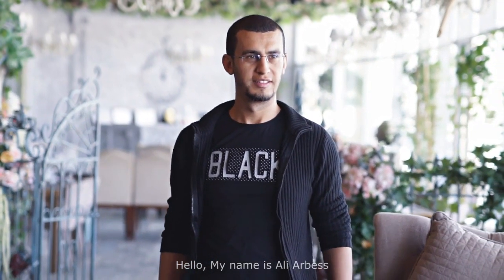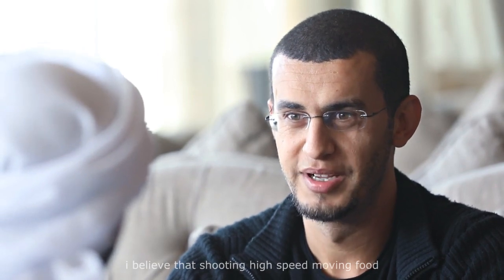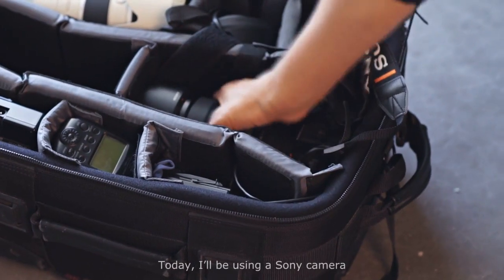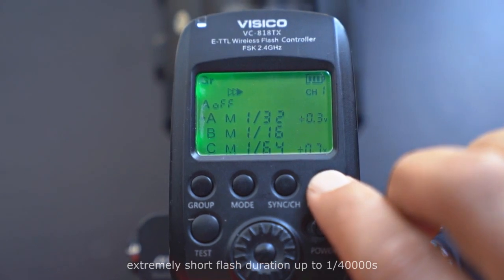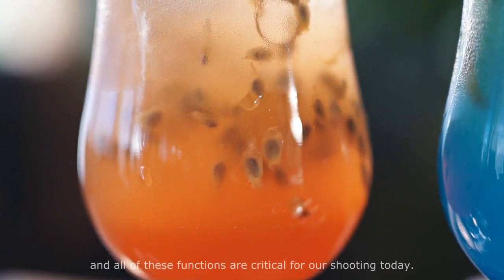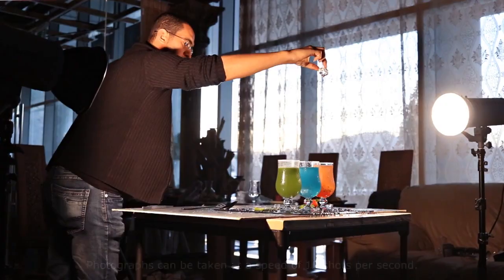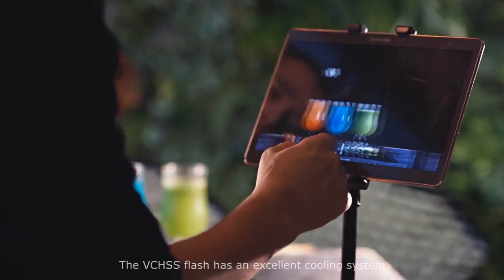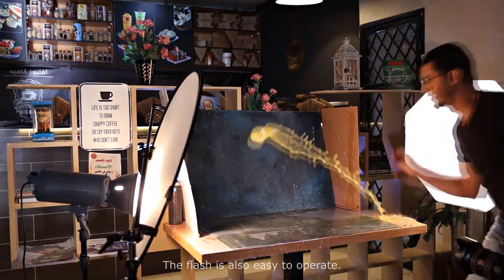VCHSS's HIGH PROFORMANCE IN FOOD PHOTOGRAPHY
VCHSS specification：
1.  1/8000s high speed sync
2.  0.5s full power recycling time
3.  5-10 fast flashes in a row
4.  1/40000s flash duration